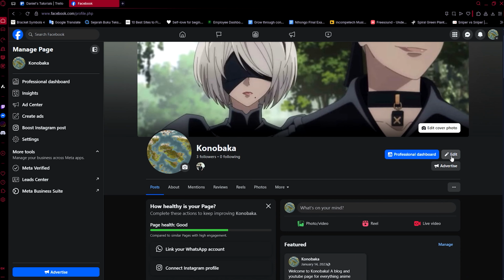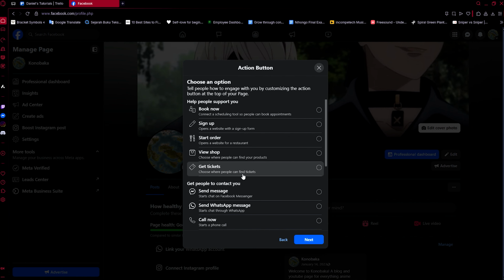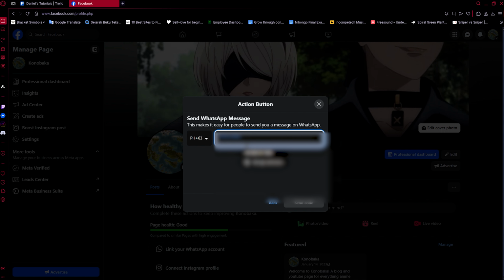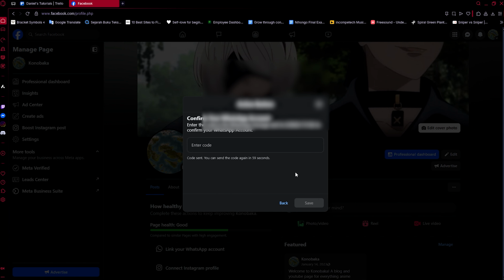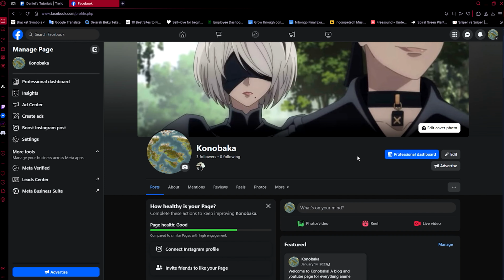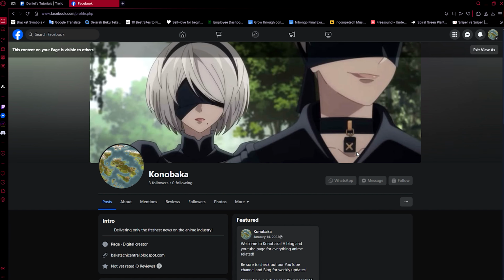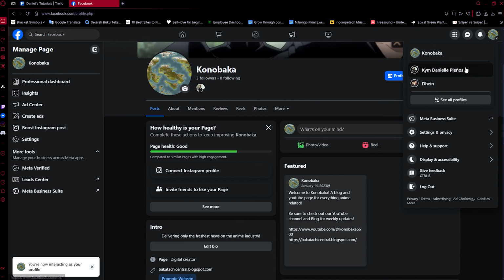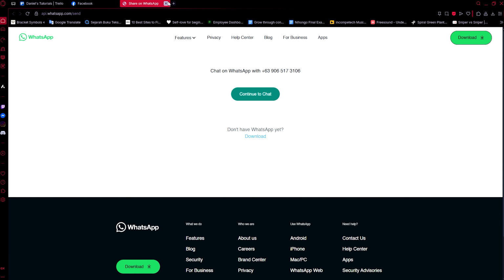How To Add WhatsApp Button on Facebook Page (2025 EASY)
Want to make it easy for customers to contact you directly from your Facebook Page? This **EASY 2025 tutorial** shows you exactly **how to add a WhatsApp button to your Facebook Page**. We'll guide you through the latest, official process to link your WhatsApp Business account and set up the button, so visitors can send you a message with a single tap.

This video is an essential guide for any business looking to streamline customer communication and get more leads from social media. We'll cover the simple steps you need to follow from both the Facebook and WhatsApp Business apps.

You'll learn:

* The prerequisites to **add a WhatsApp button to your Facebook Page** (requires a WhatsApp Business account).
* The step-by-step process to **link your WhatsApp account to your Facebook Page**.
* How to **add the "Send WhatsApp Message" call-to-action button** to your page's header.
* Tips for troubleshooting common issues if the button doesn't appear.

This is the quickest and most effective way to connect with your audience and turn page visitors into customers.